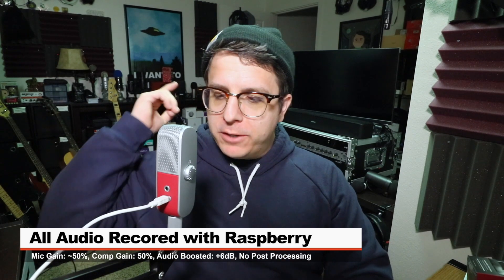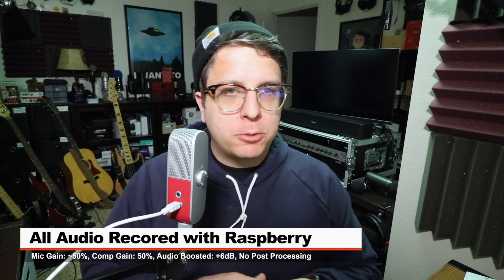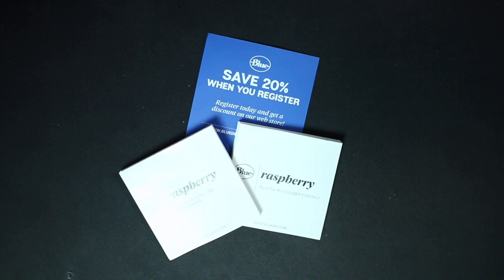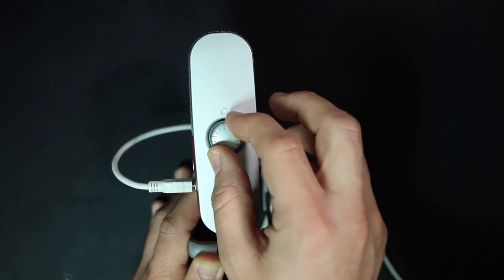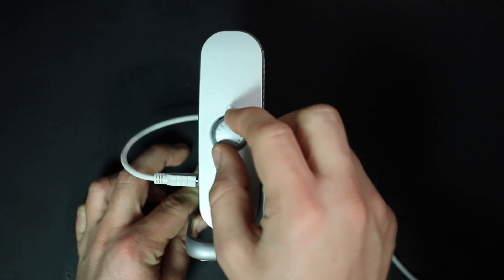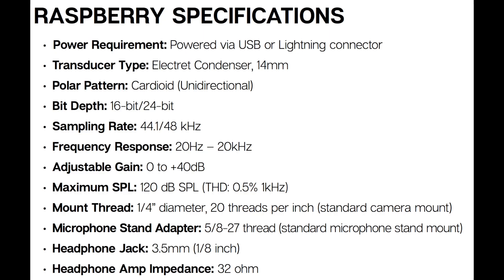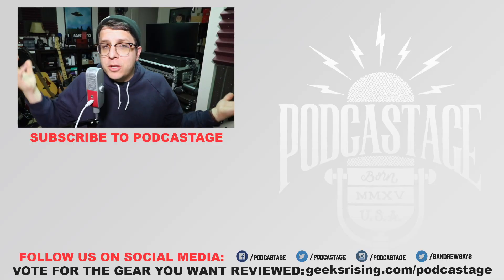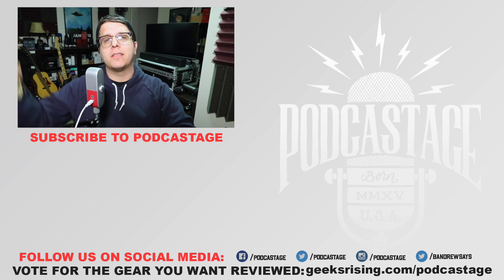Blue Raspberry USB & iOS Mic Review / Test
Today I review the Blue Raspberry; a travel iOS microphone that records up 24-bit 48kHz. This thing is not only compatible with iOS, but also windows and Mac. Given the limited market for iOS microphones, this is a pretty good option, but if you’re a laptop or desktop user, I think you’re better off getting a standard USB microphone.

00:00 - Intro / Price
00:21 - Setup / Disclaimers
00:34 - What’s in the Box
00:54 - Build Quality / Walkthrough
01:42 - Specifications
02:01 - Polar Pattern Tests
02:14 - Background Noise Test
02:22 - Distance Test
02:36 - Windows 10 Test
02:50 - iPhone Test
03:07 - Gain Noise Test
03:22 - Music Test
03:54 - Pros & Cons
04:46 - Recommendation / Conclusion
06:03 - Outro